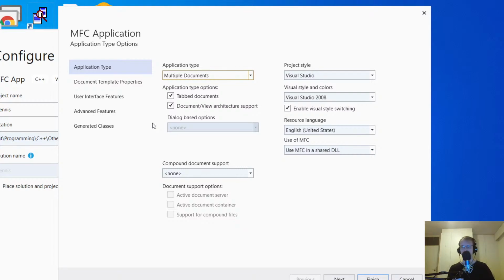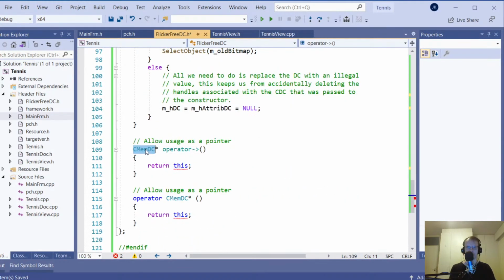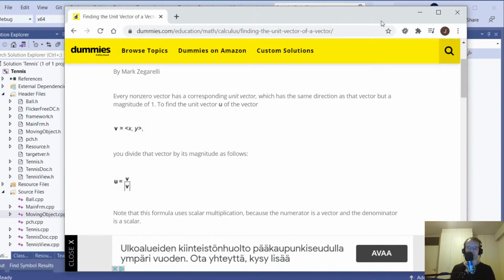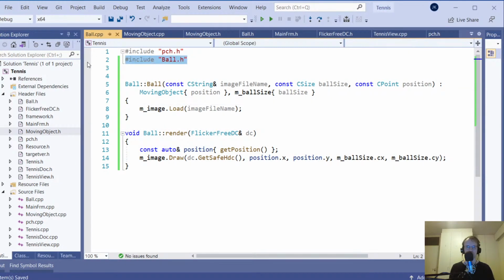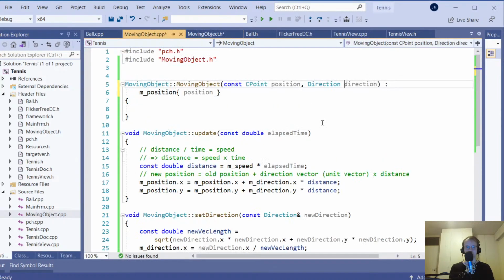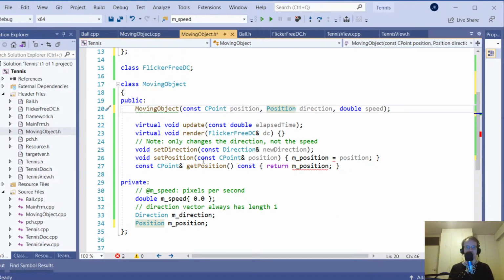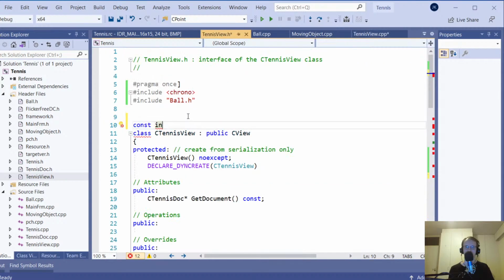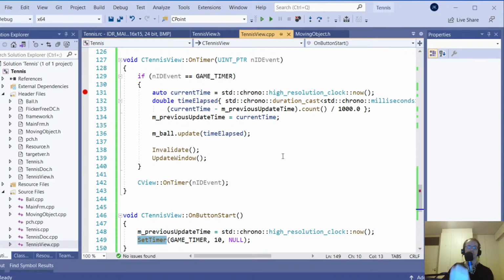C++ / MFC Programming : Let's create a tennis Game from scratch using MFC / SDI , Part 1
Me programming live a drawing app using WinAPI  , SDI project . How to draw using GDI Graphics.

*** C++ and MFC Online Classes ***
Join my C++ or MFC online classes where I teach groups live in web meetings for £3 an hour (which is about $4.2 or 3.5 eur) !

Details:
I teach two difference classes: MFC and C++.
Join to my C++ or MFC courses to learn the basics and also more advanced things for only £3 per hour! 3 days a week 1 hour each. That is more than 12 hours of lessons per month where you can ask questions as we go through important things in detail.

We will learn theories and I will teach how to create simple and then more complicated projects plus we discuss about them live. You can ask any questions during the class, no question is too simple.
I will personally guide you and talk/chat in a live video stream.

Join now and when all the seats in the group are full I will let you know.
Payment only when the group starts, so reserve your seat now and pay when the group starts.